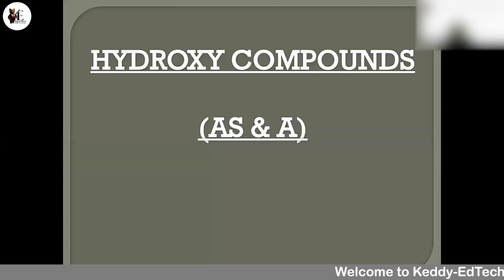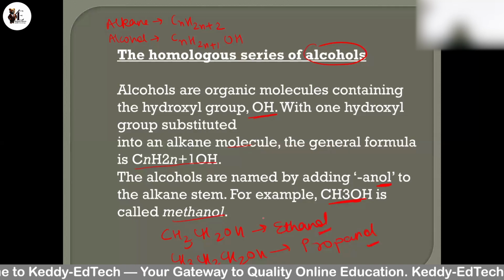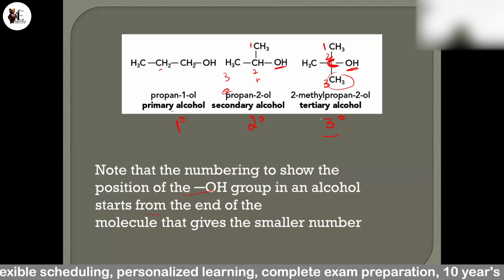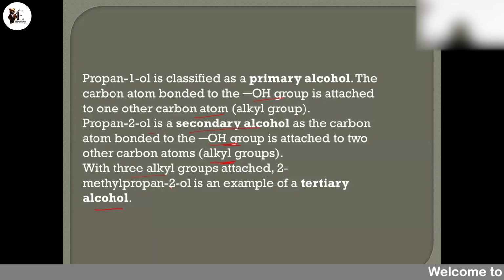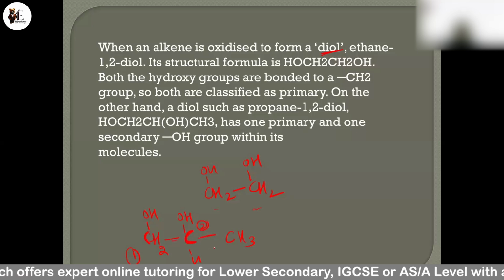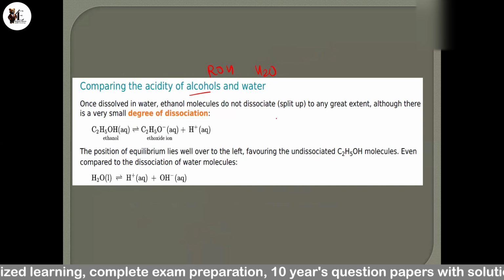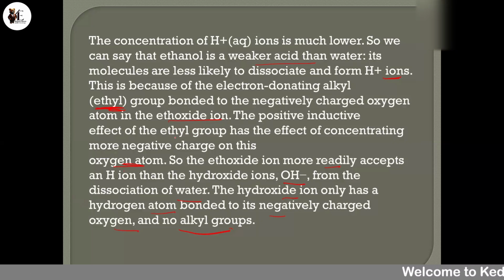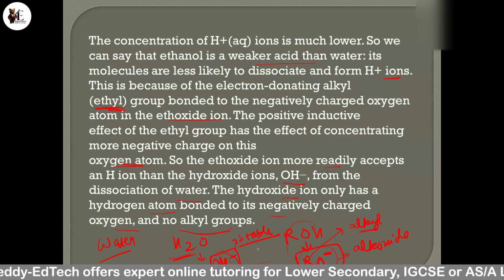HYDROXY COMPOUNDS | Keddy Edtech | Cambridge Online Tuition for Grade 6 to A-Level | Learn Smarter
In this video, we explain HOMOLOGOUS SERIES OF ALCOHOLS AND PROPERTIES OF ALCOHOLS in a simple, exam-focused way to help you score higher and understand concepts clearly.

Easy explanation of HOMOLOGOUS SERIES OF ALCOHOLS AND PROPERTIES OF ALCOHOLS